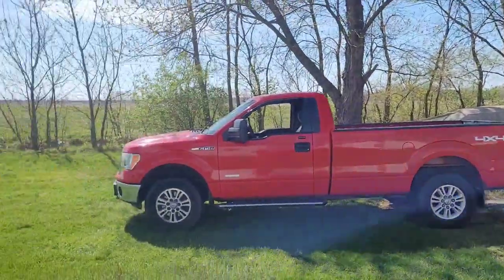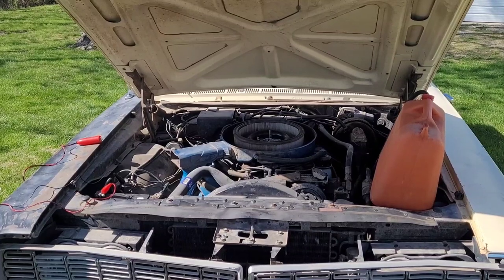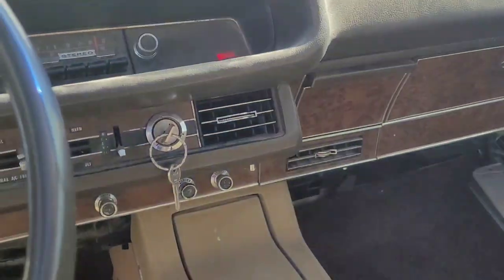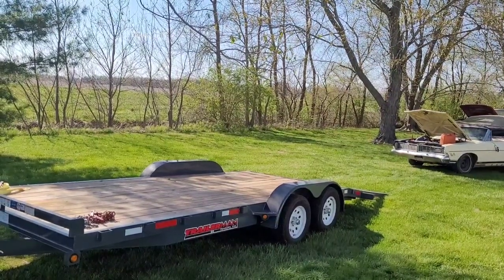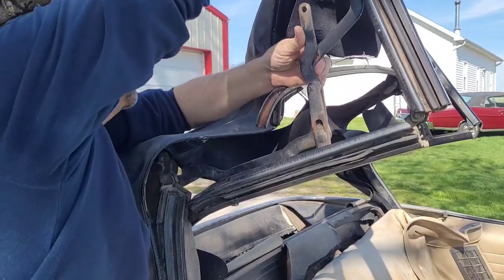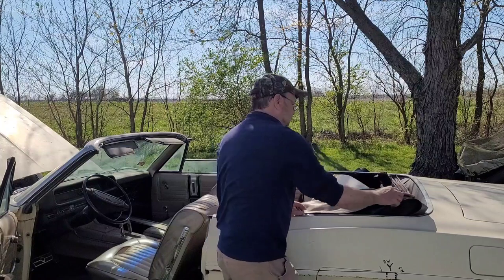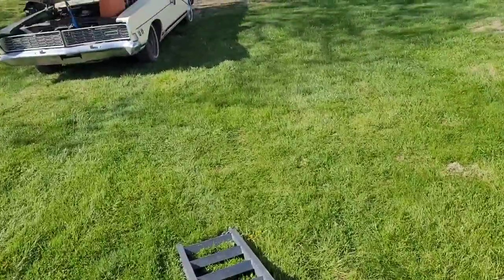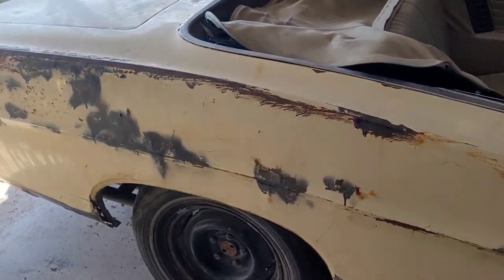Part 3 Nebraska Trip 1968 Ford Galaxie XL Convertible First Start Up And Convertible Top Operation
1968 Ford Galaxie XL Convertible 390 4V C6 First Start Up After Getting It Home Convertible Top Operation Up Down Bucket Seats & Console Tilit Steering Column AM/FM Stereo Radio Rear Seat Speakers Air Conditioning Disc Brakes Cruise Control Meadowlark Yellow Nugget Gold Horse Shoe Shifter Staple Shifter